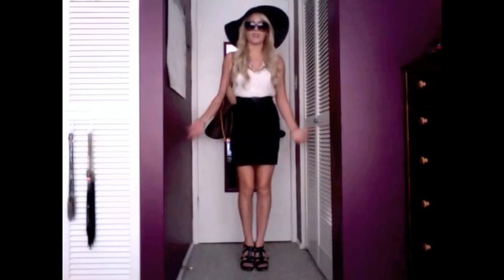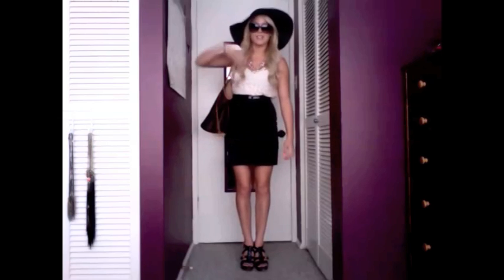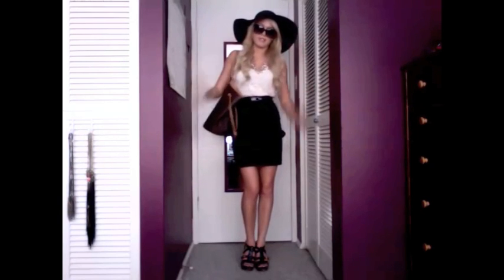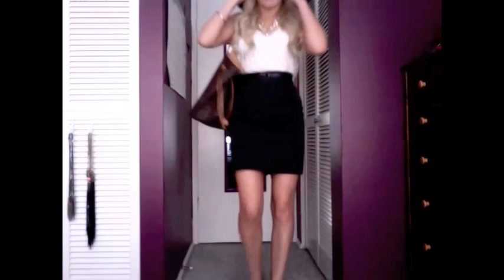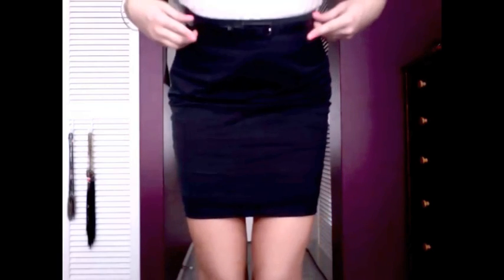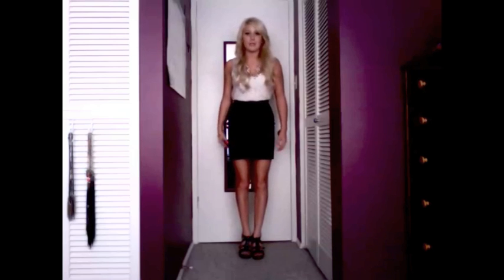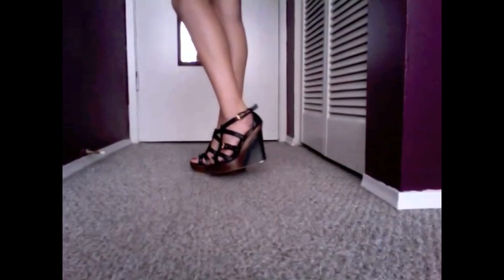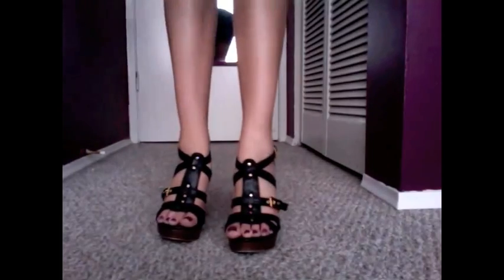OOTD July 11 (Interview outfit)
OOTD July 11th 'Interview Outfit'

Follow me on DailyBooth- saturdaynightsalrite

Everything I am wearing/show I bought for myself, and all opinions are my own